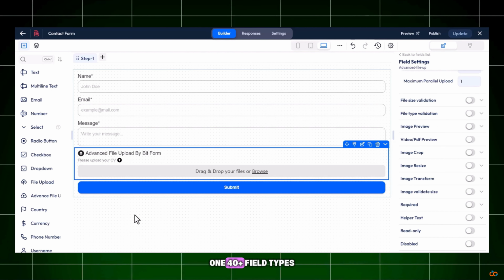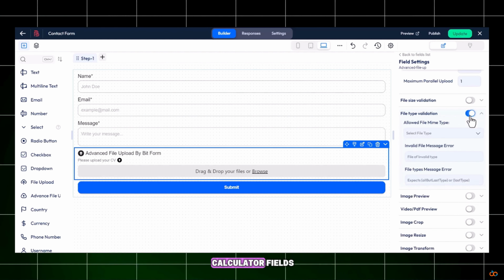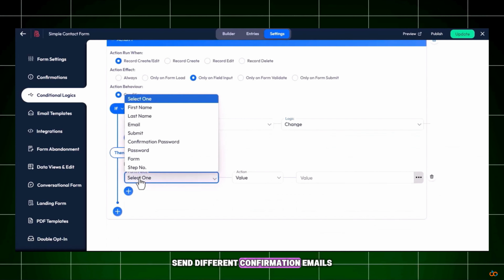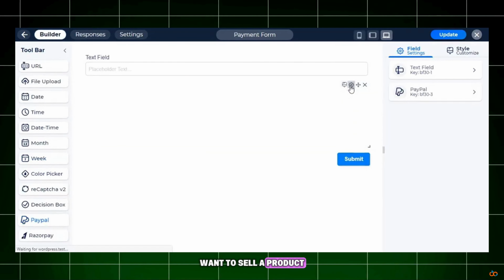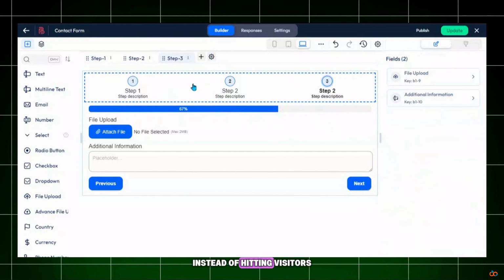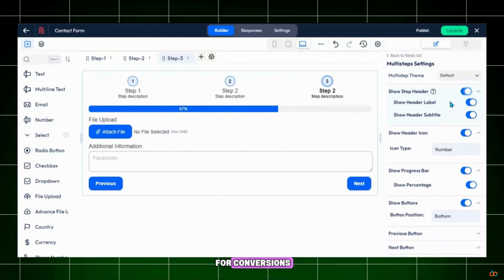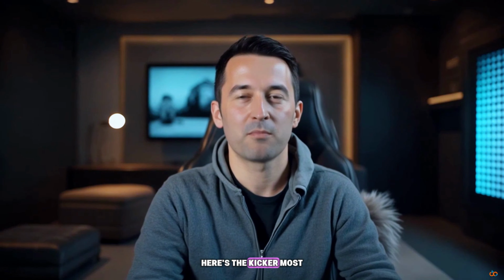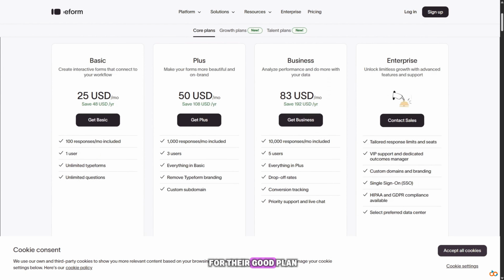WARNING Don't Waste $79 on Bit Form WP Builder Before Watching This! (Bit Form Lifetime Deal)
Tired of slow, overpriced WordPress form plugins? 🚀 In this Bit Form

Lifetime Deal review, I’ll show you how to create powerful, fast-loading forms without paying monthly fees.

This is the best WordPress form builder deal I’ve seen in 2025 — and it’s a one-time payment!

Bit Form is a lightweight yet feature-rich WordPress form builder that lets you design beautiful, functional forms with drag-and-drop ease. Whether you’re creating contact forms, payment forms, or multi-step questionnaires, Bit Form gives you full control — and right now, you can grab it for a one-time price on AppSumo.

Key Features:

Ultra-lightweight (~15 KB) for fast page load speeds
40+ customizable field types
Conditional logic & multi-step form support
290+ integrations via Bit Integrations plugin
Full lifetime access with all future plan updates